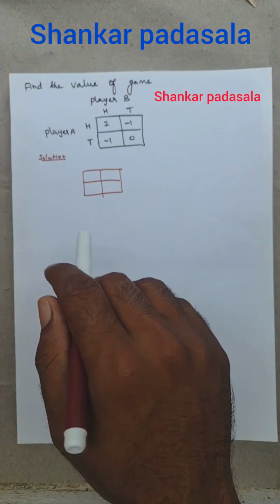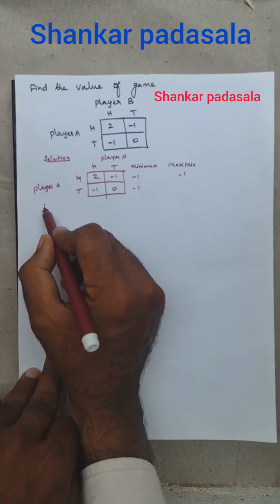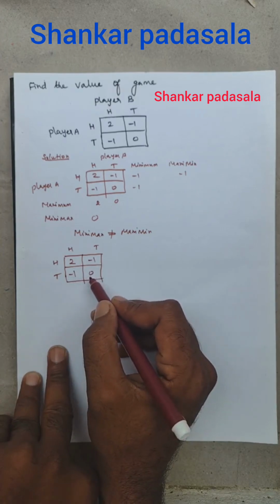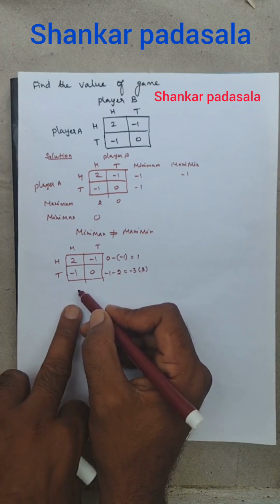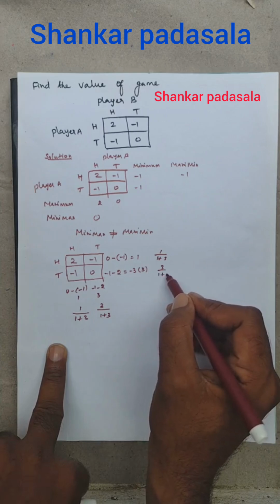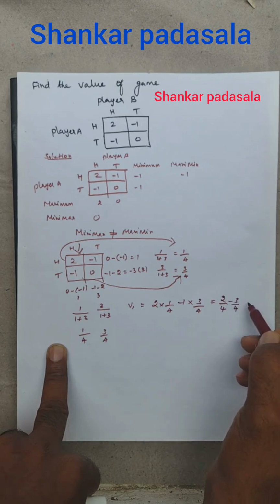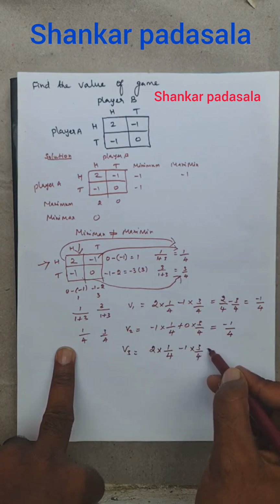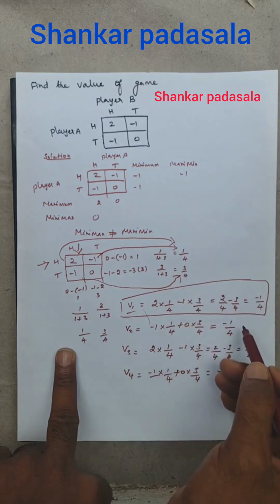Operation Research | Game theory | Two persons zero sum game | without Saddle point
Learn how to formulate and solve two persons zero sum game without saddle point in the game theory.